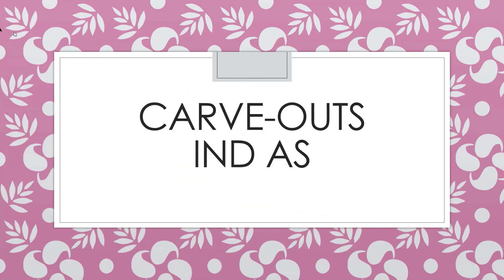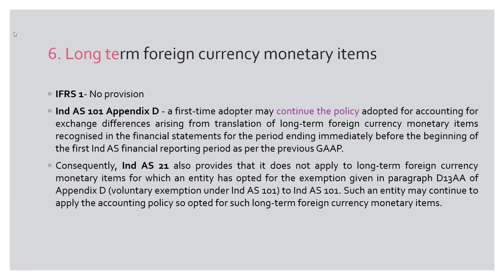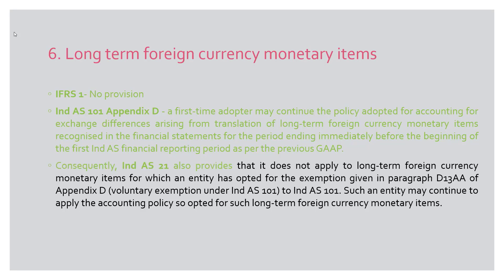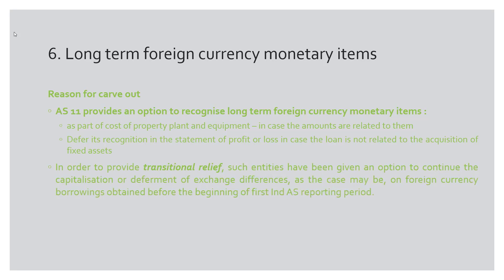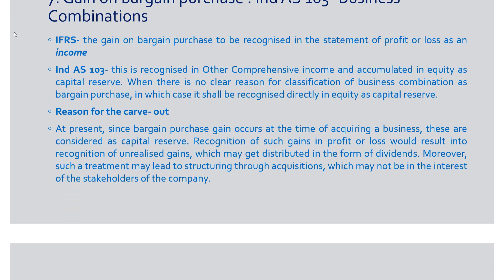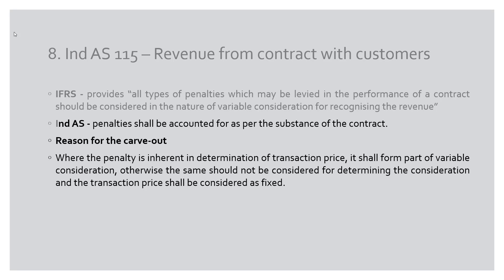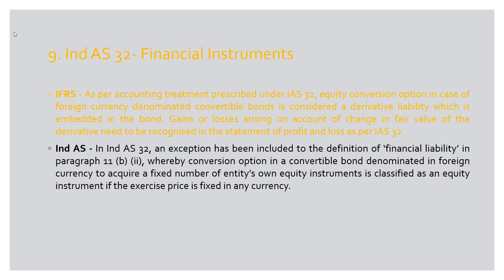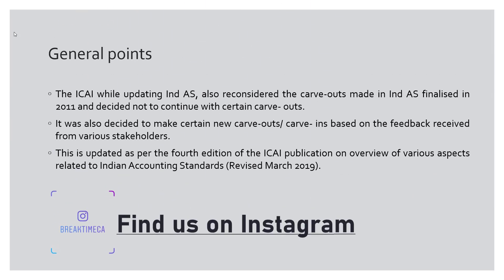Carve out Under IND AS Part - II | By CA Sri Radha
Hello Everyone
This is the second part of Carve-Out in IND AS

You can DM your queries and suggestions.

Our sincere thanks to
lecturer - CA Sri Radha
Supporting Partner - Garry Arockia Marlen